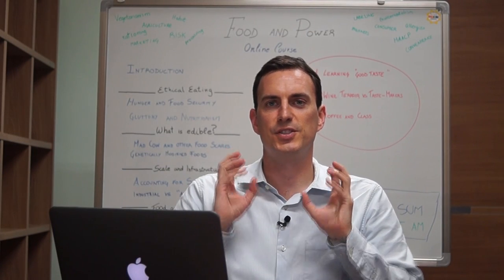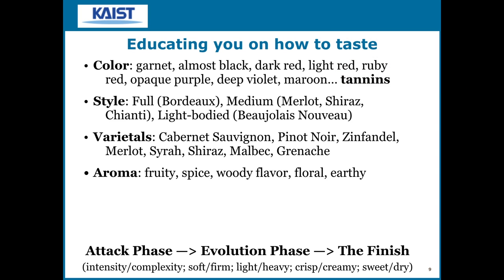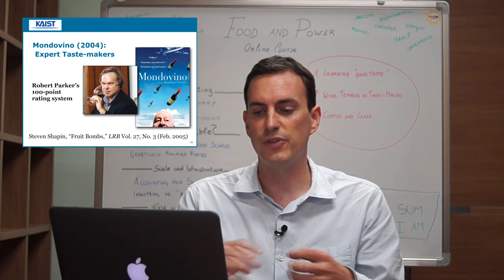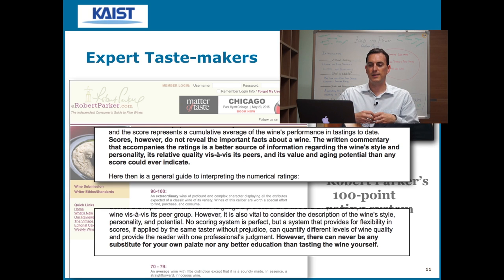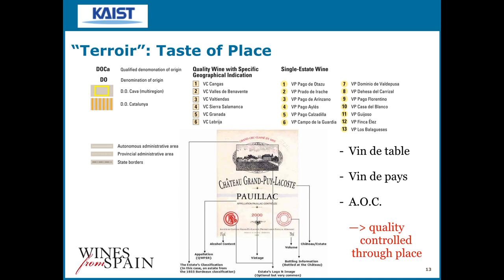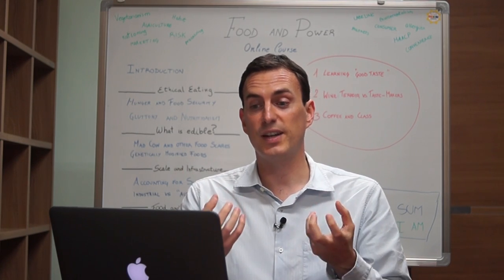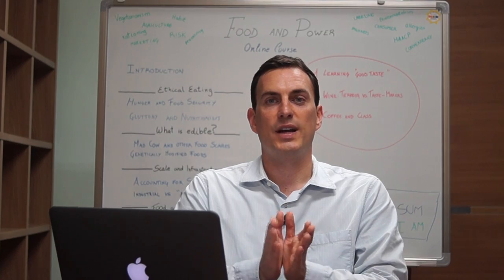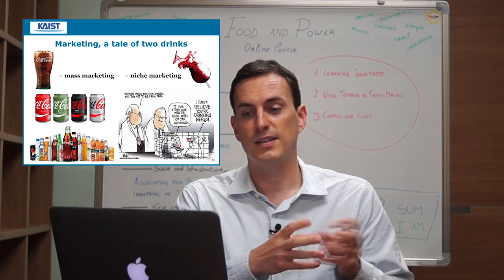Food and Power: Marketing and Taste-makers, pt. 2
Hello everyone,

My name is Xaq Frohlich. I am an Assistant Research Professor at KAIST in South Korea. I am trained in STS and my research focuses on food, risk, and regulation.

This video is part of a series for my online course, "Food and Power", which looks at the role that science, technology, and culture play in shaping food politics. In this three-part video I discuss the way that marketing shapes how you know what you know about "good taste", looking at tools that are used to standardize consumer tastes for three beverages: wine, coffee, and Coca-Cola.

I will be uploading materials for the course to the following website over the course of the next month

- Steven Shapin, “Fruit Bombs,” LRB Vol. 27, No. 3 (Feb. 2005)